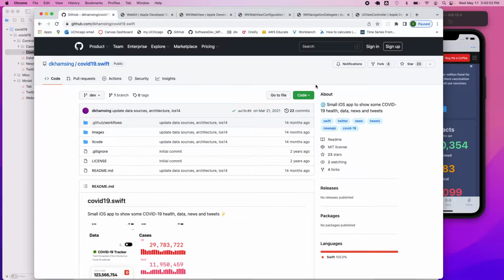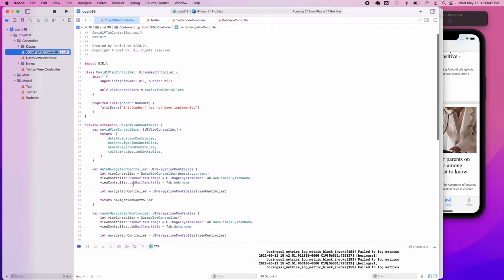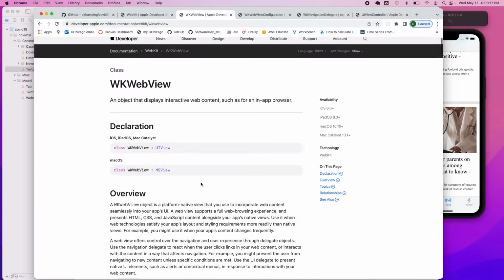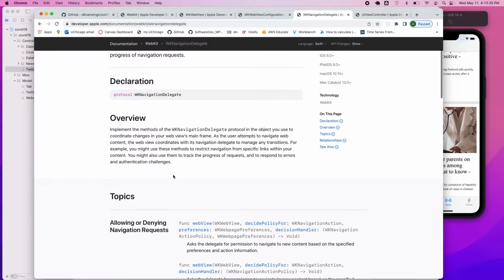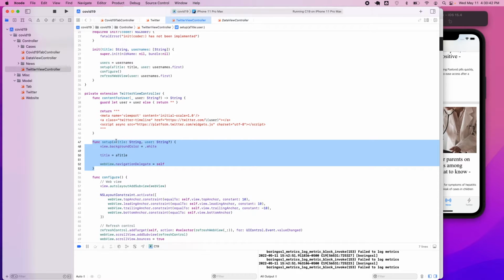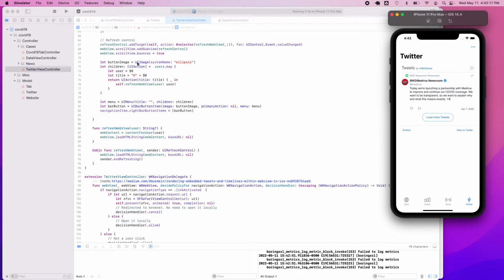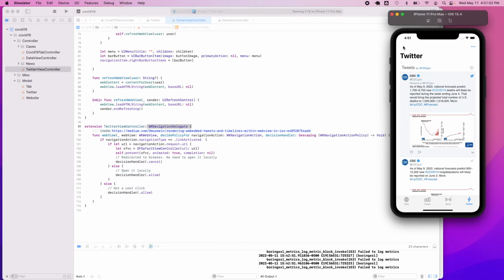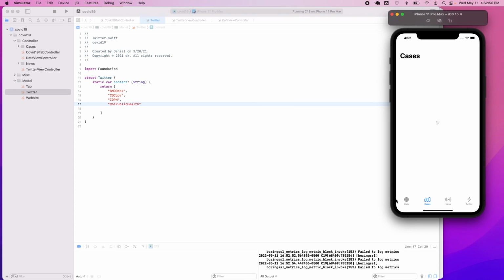MPCS-51039 Feature Video: COVID-19 Open Source App